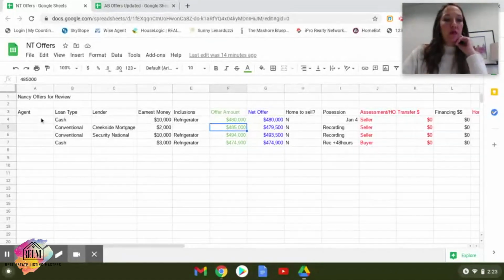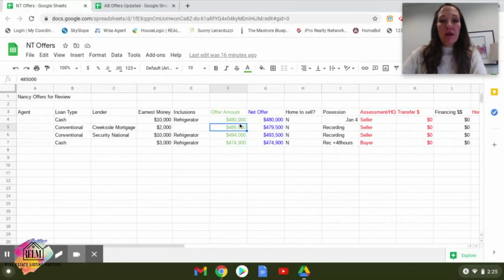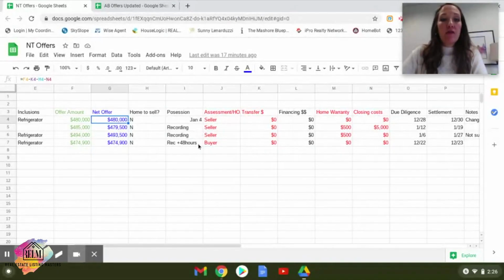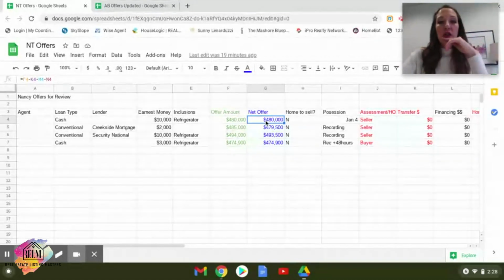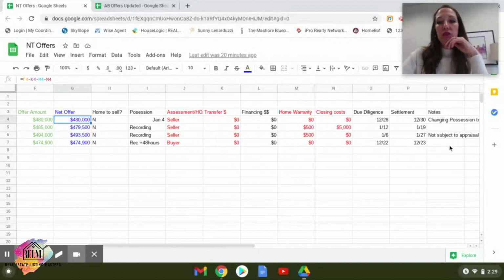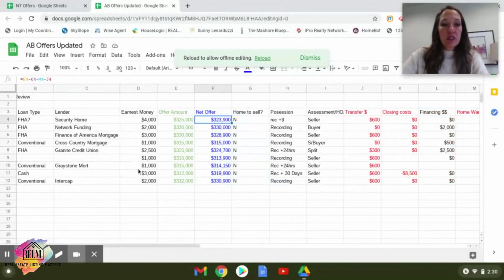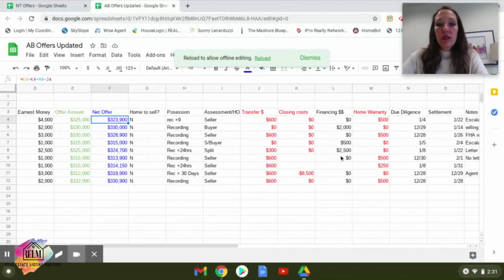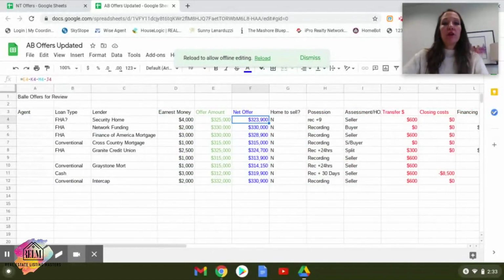How to Review Multiple Offers with Home Sellers - Real Estate Listing Masters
See how to properly review multiple offers with your home sellers in this video! You can also use and copy the spreadsheet I use here:

Real Estate Listing Masters: Helping real estate agents MASTER their LISTING PROCESSES and MARKETING to provide expert service for their clients and WIN MORE LISTINGS!